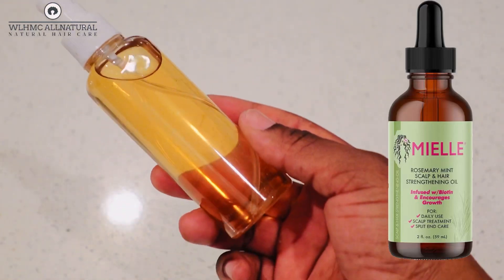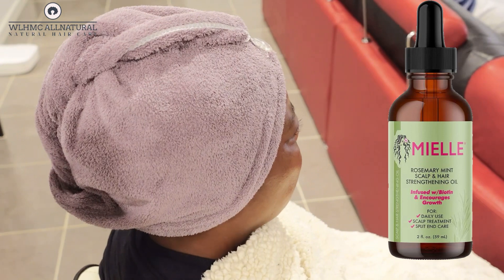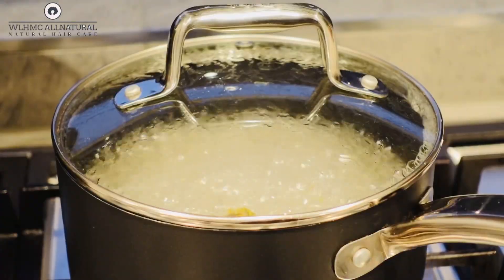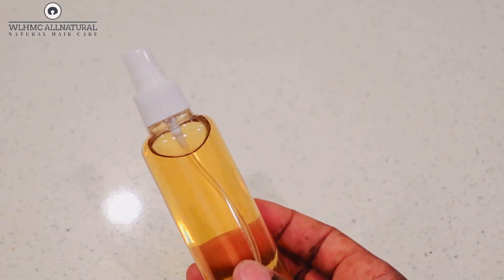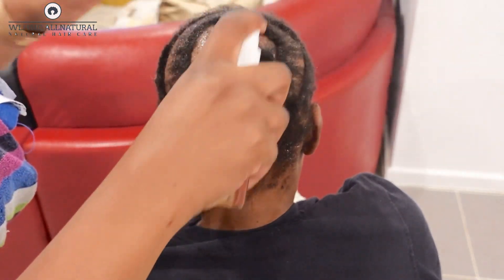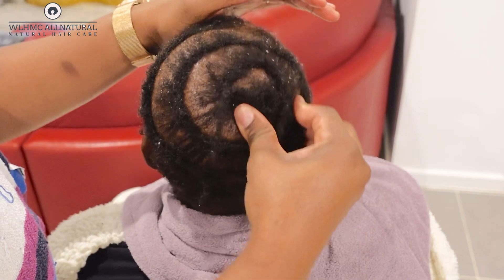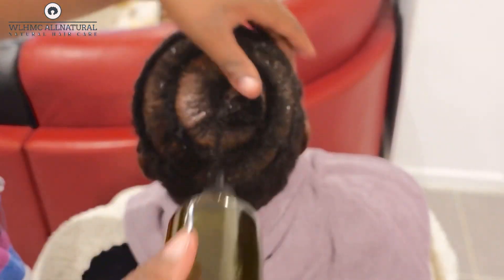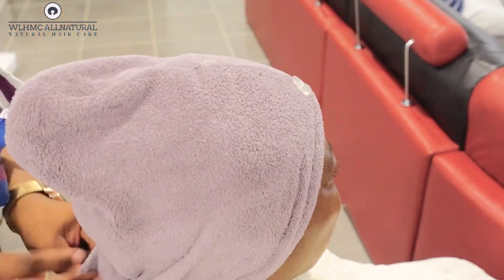DIY Mielle Rosemary Mint Hair Spray!Grow thicker fuller hair using Mielle organics diy Hair spray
I Washed her Scalp & hair everyday for 7-9 days. She grew Inches of Hair in Days